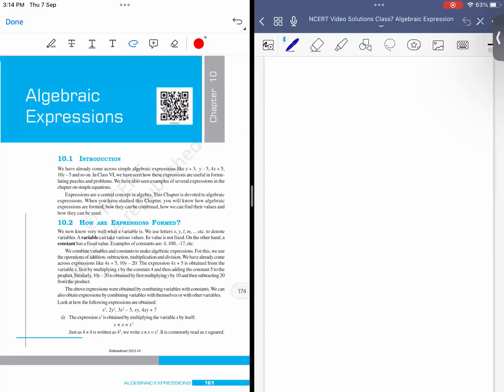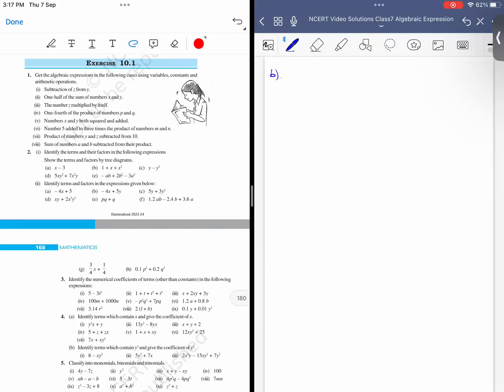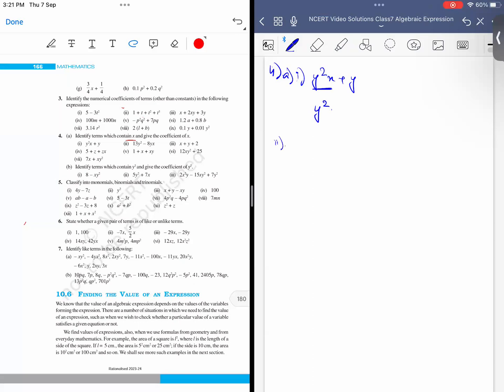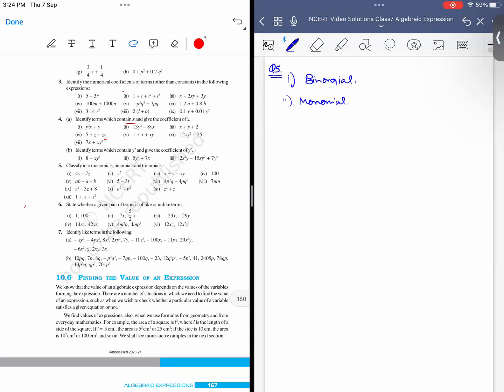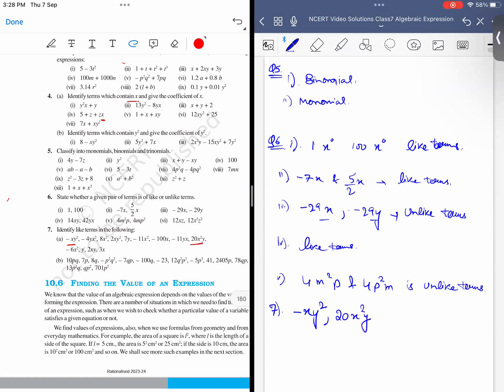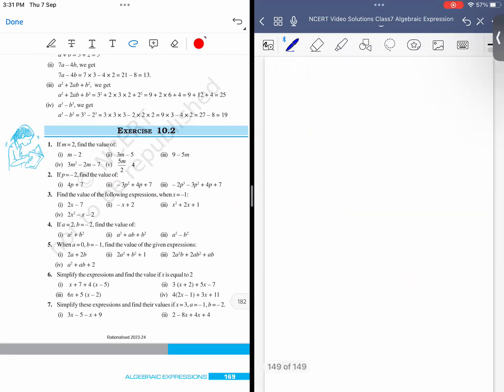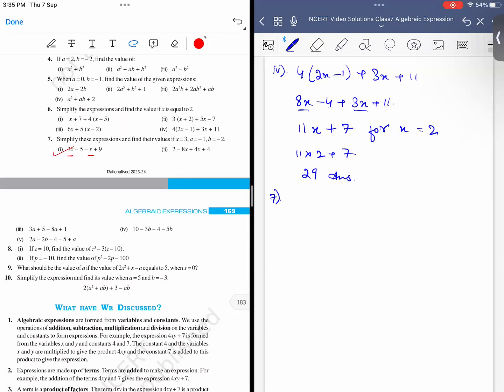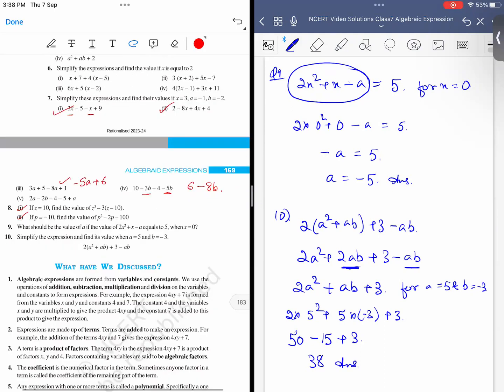"Mastering Algebraic Expressions: Class 7 VMC's Ultimate Guide to VIQ"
"Unlock the power of algebraic expressions with VMC's Ultimate Guide to VIQ for Class 7! 🧮 Join us on a journey to mastering algebraic expressions, as we break down complex concepts into easy-to-understand lessons. Get ready to ace your math class and build a strong foundation in algebra.